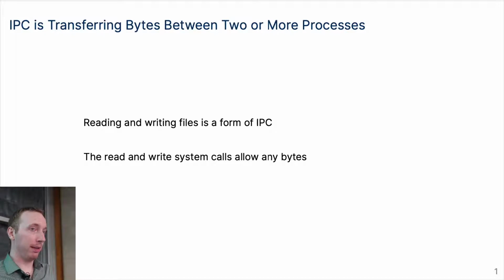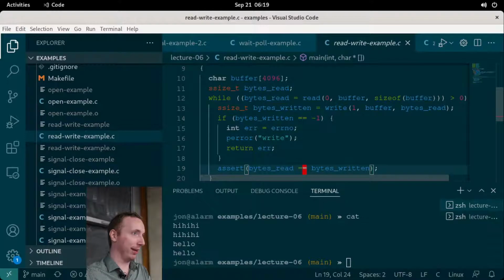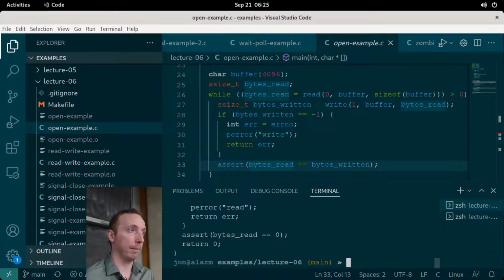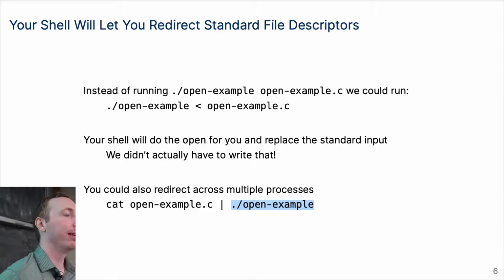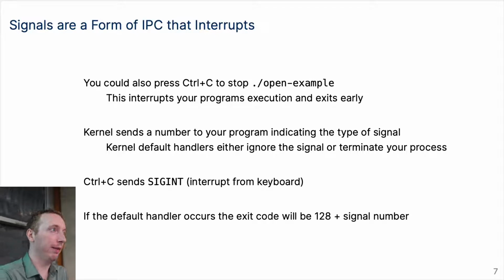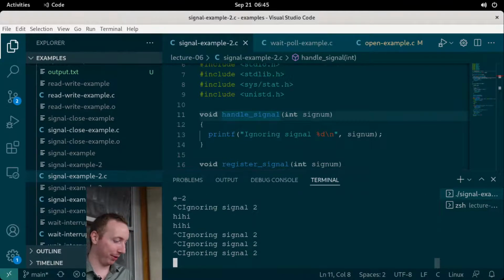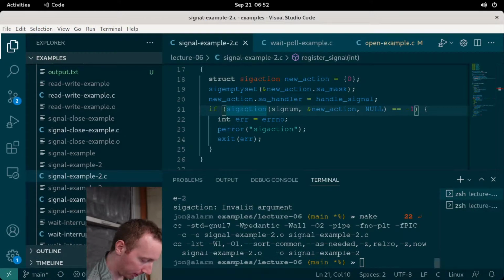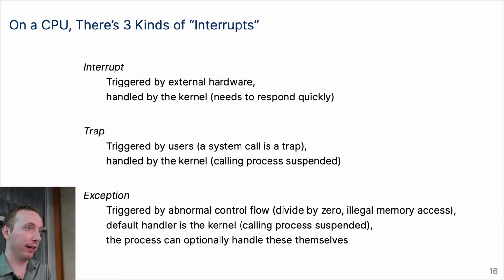Basic IPC (ECE 344 - Section 2)